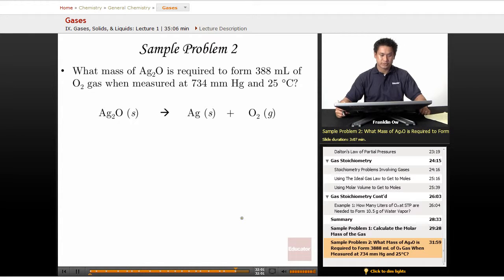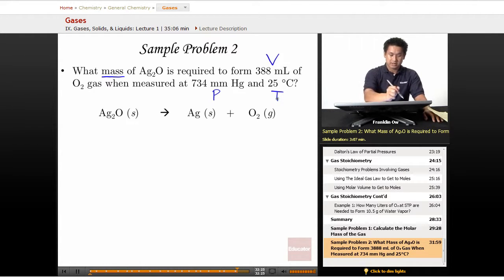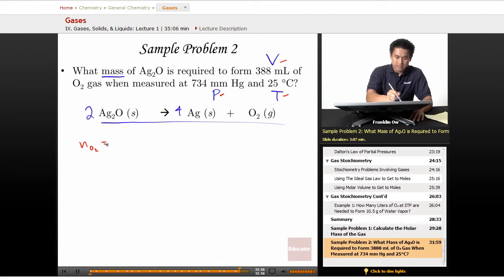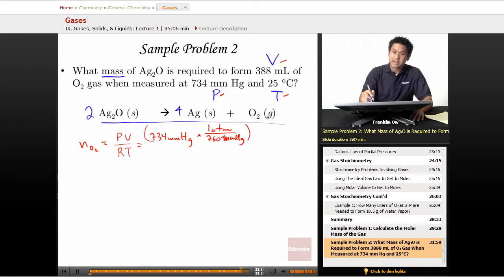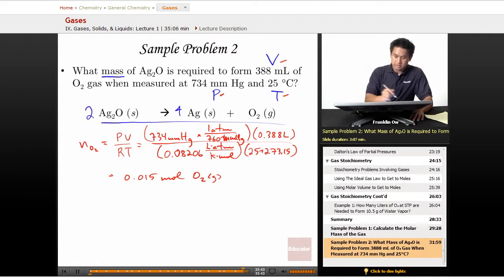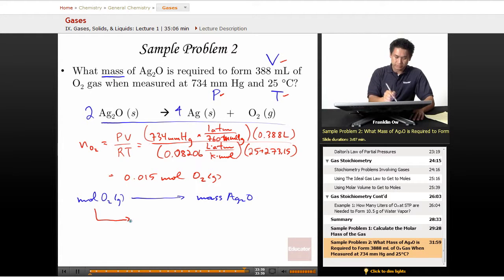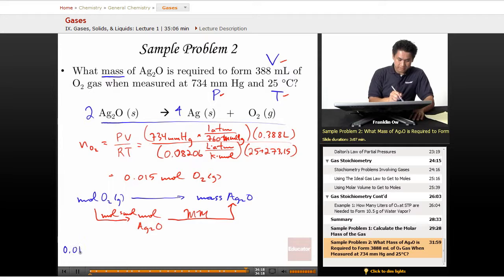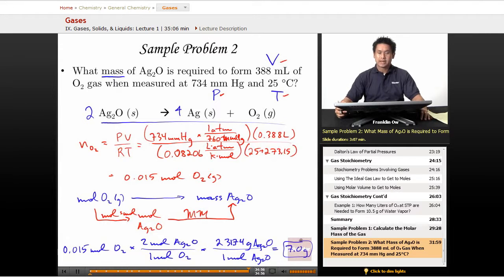"Gases" | Chemistry with Educator.com